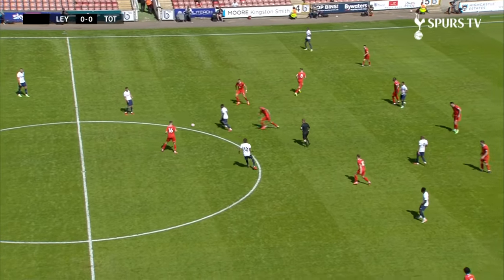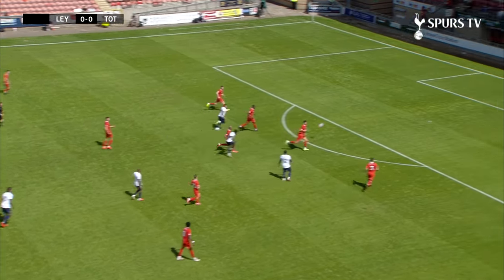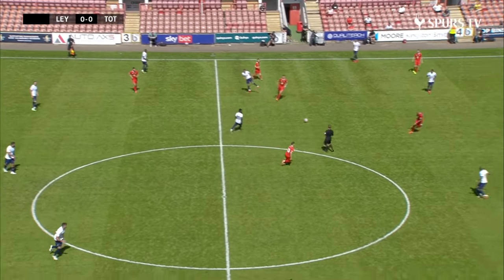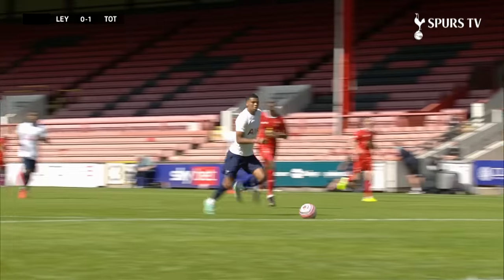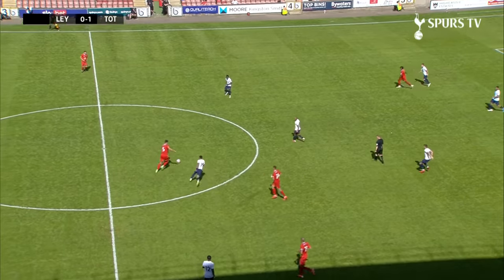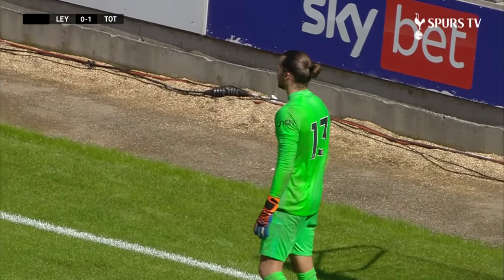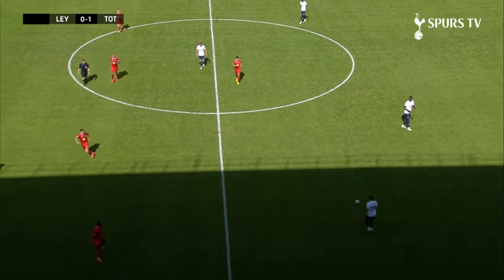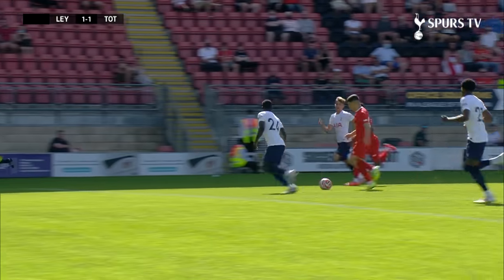Scarlett scores first senior goal in Nuno's first game! HIGHLIGHTS | LEYTON ORIENT 1-1 SPURS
Take a look at highlights from Tottenham Hotspur's opening pre-season friendly in the JE3 Foundation Trophy against Leyton Orient!